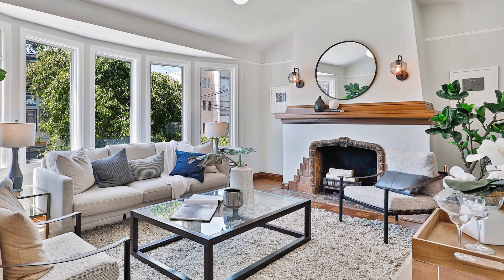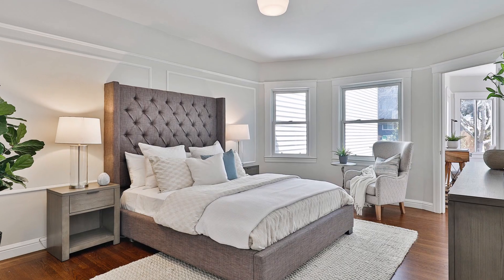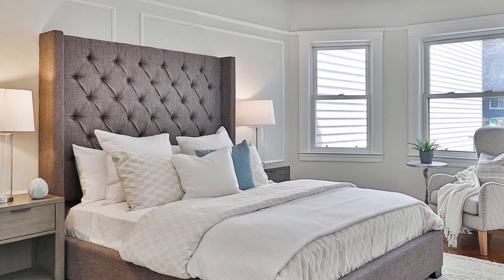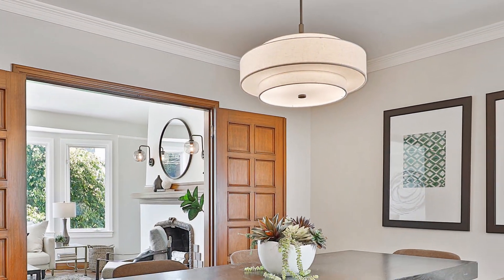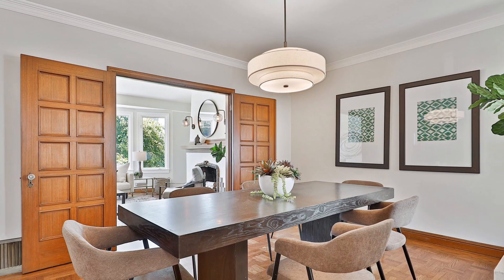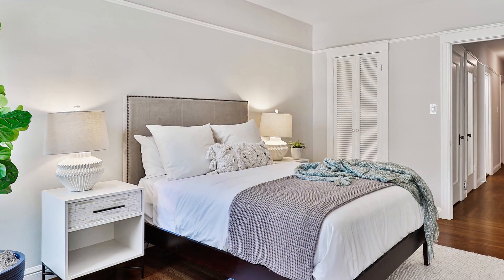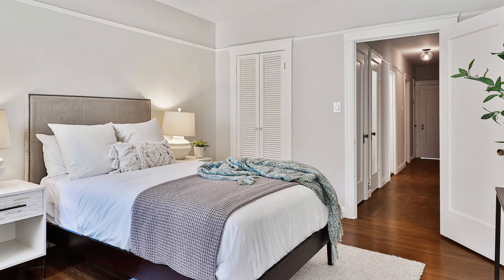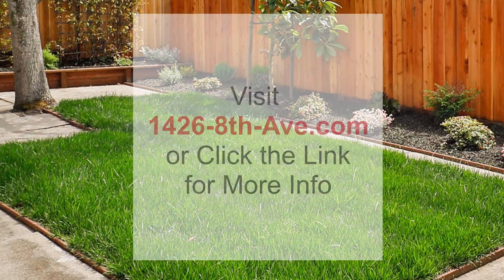Featured Property: 1426 8th Avenue San Francisco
This week's featured property is 1426 8th Ave, a marina style 3 Bedroom single-family home in the desirable Inner Sunset neighborhood of San Francisco.

Each office is Independently Owned and Operated. Keller Williams San Francisco does not guarantee the accuracy of square footage, lot size, income & expense, or other information concerning the condition or features of the property provided by the Seller, obtained from public records or other sources and the buyer is advised to independently verify the accuracy of the information through personal inspection with appropriate licensed professionals. Keller Williams San Francisco DRE 01995149.